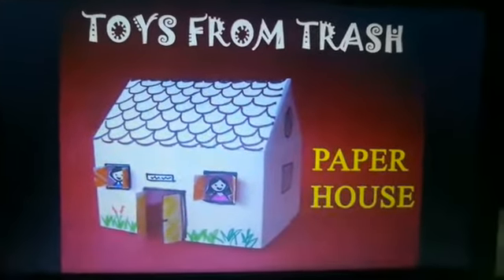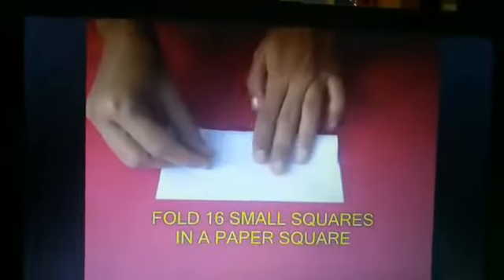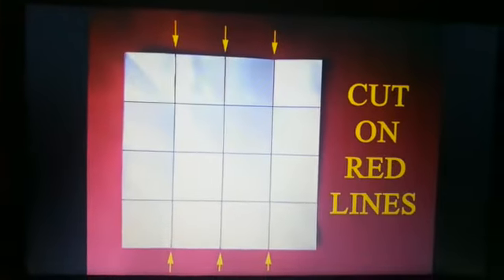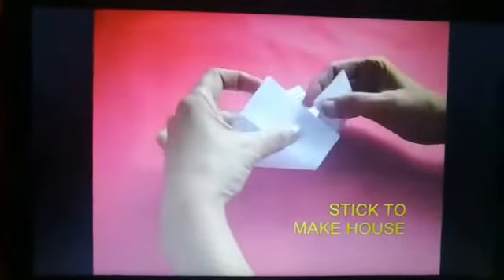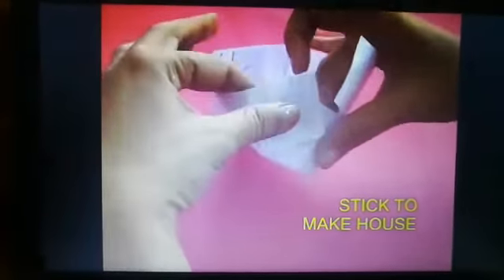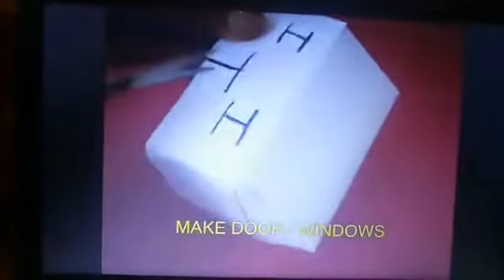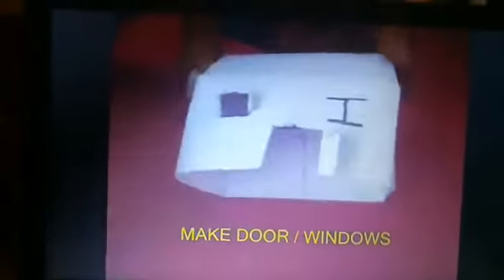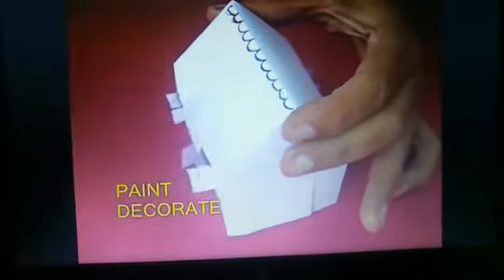3 ENGLISH IN GRANDMA'S HUT1